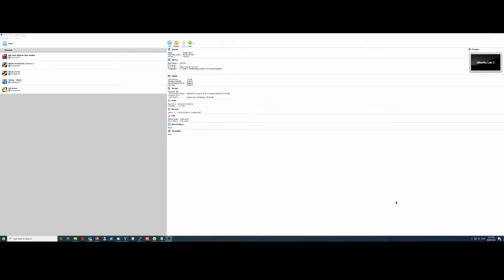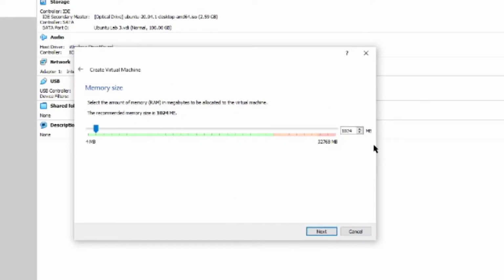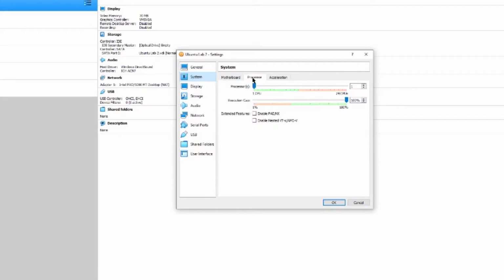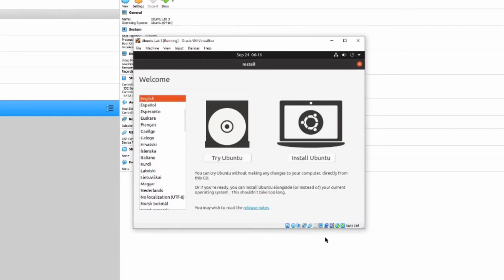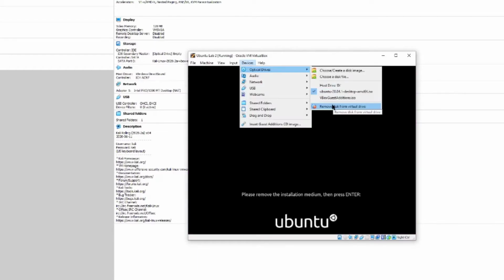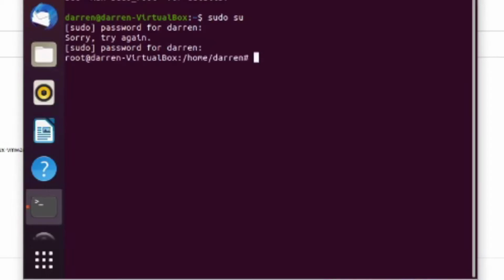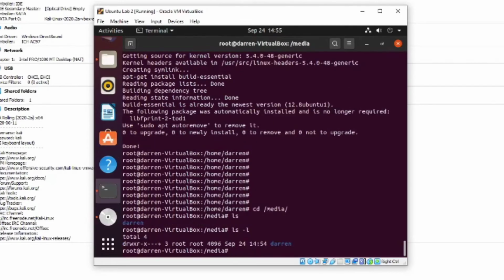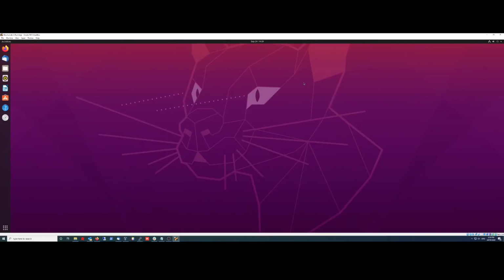Ubuntu basic install on Virtualbox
This is a straight up basic install of Ubuntu 20.04 on Virtualbox, including the paravirtualisation drivers